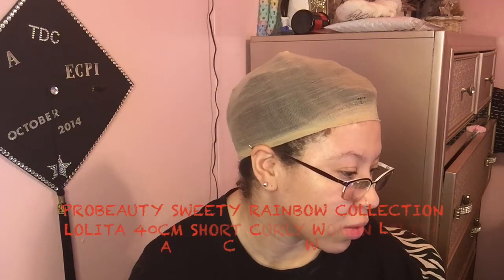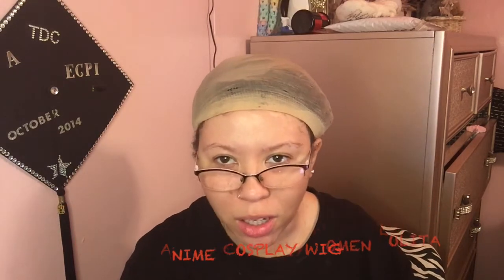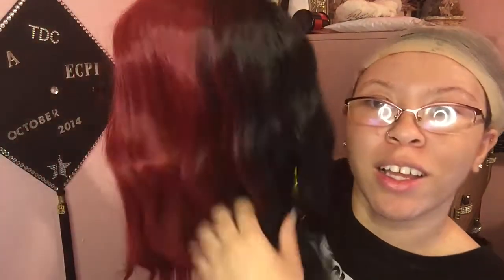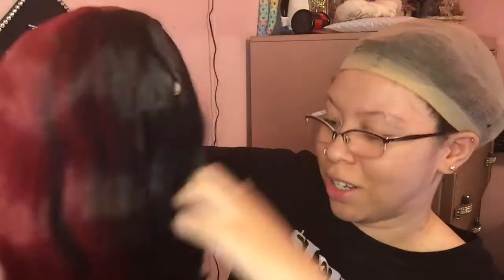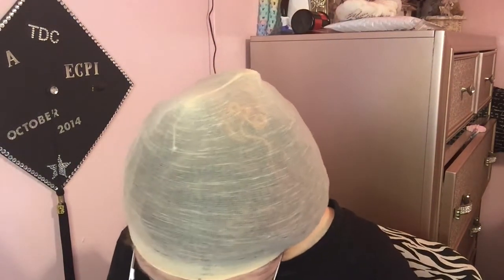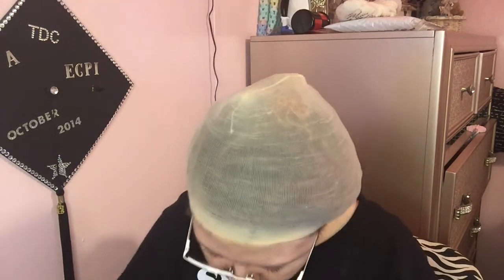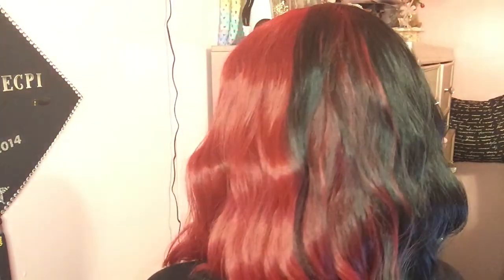"Harley Quinn" Two Toned Wig From Amazon | First Impression/Review | TiancaDominqué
Hey Guys, so I randomly found this wig on Amazon (actually it wasn't random because I was looking for this color lol) anyway, here's my honest opinion on this wig and all the information about this wig is below.

Probeauty Sweety Rainbow Collection Lolita 40CM Short Curly Women Lolita Anime Cosplay Wig + Wig Cap